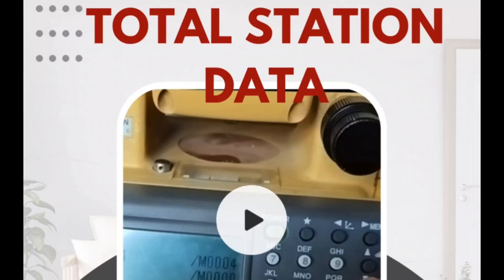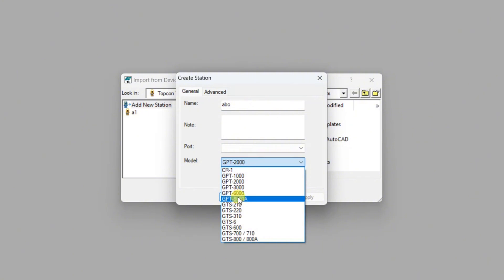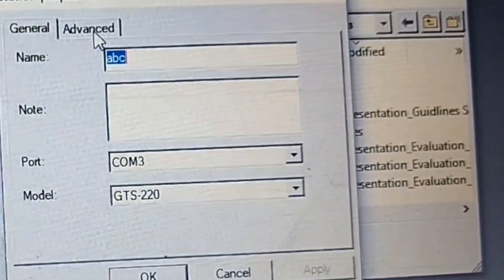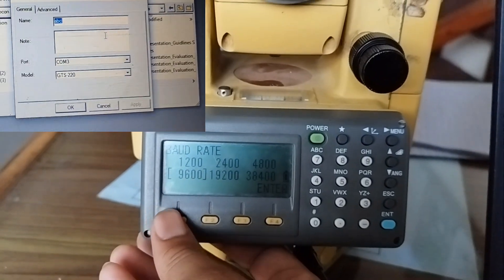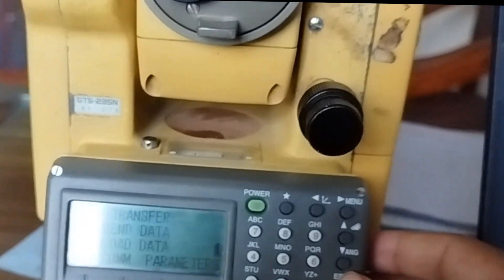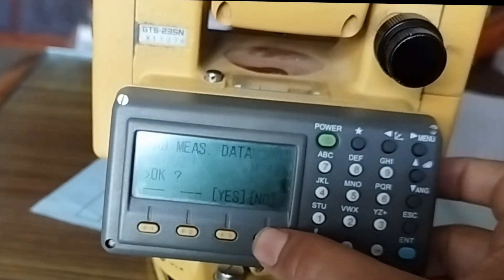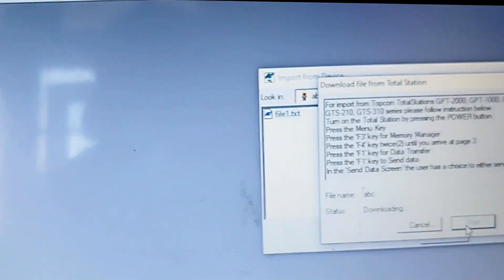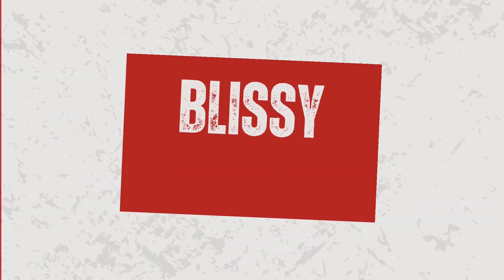Download total station data from Topcon GTS series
steps:
1. Open Topcon link
2. Insert cable in Total station
3. Make same setting in Total station and Topcon Link
4. Send data

Timecodes:
0:00 Intro
0:11 Open Topcon Link software
0:47 Import from device, COM3 is not displayed
0:58 Add cable (port): Prolific USB to Serial Comm Port (COM3)
1:15 Open Total station
1:47 Same setting in software and Total station
2:00 Transfer Data
3:48 error occurs when setting is not matched( Cannot open COM port. Port is already used by another Program